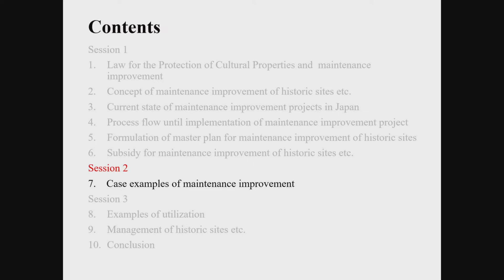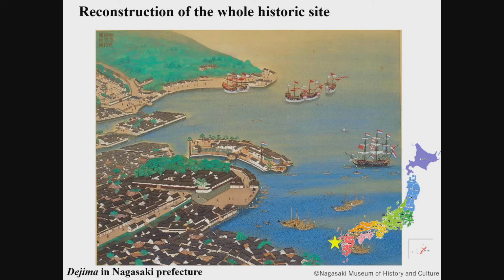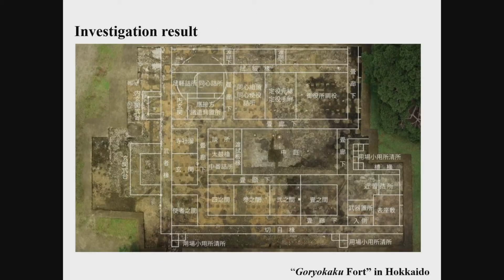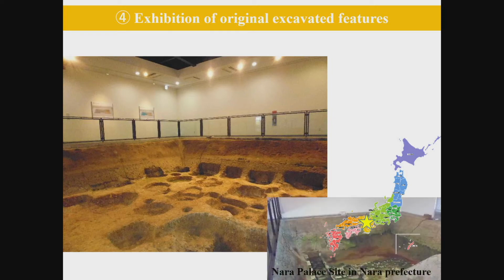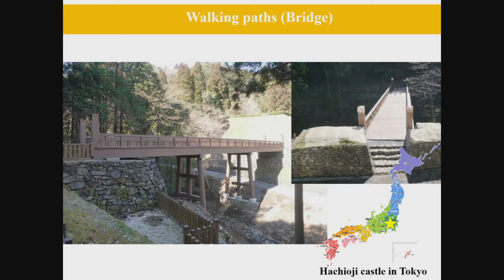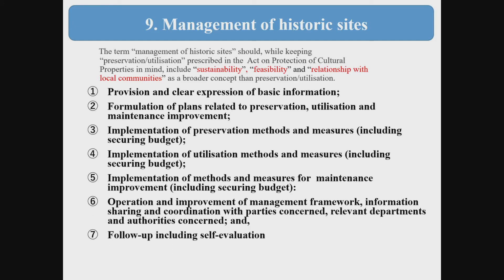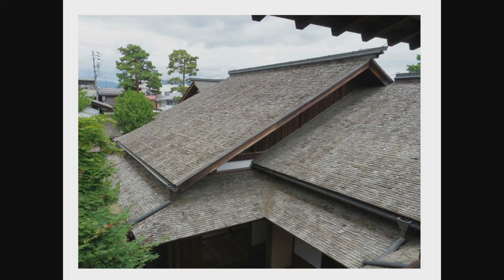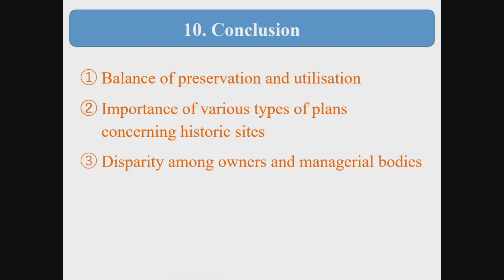Protection Policy and Maintenance Improvement of Historic Sites etc. in Japan II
※It is recommended to set the video quality to 1080p(HD).